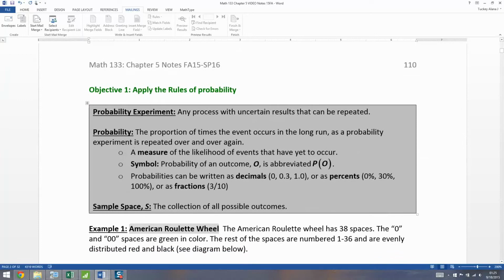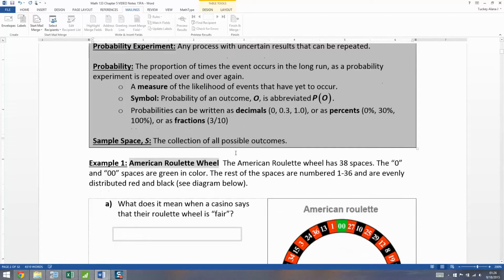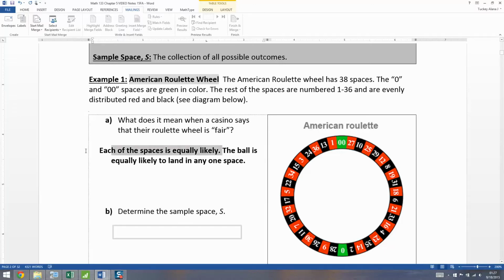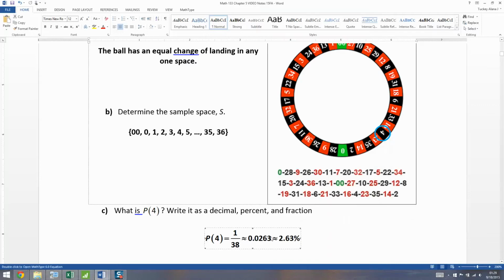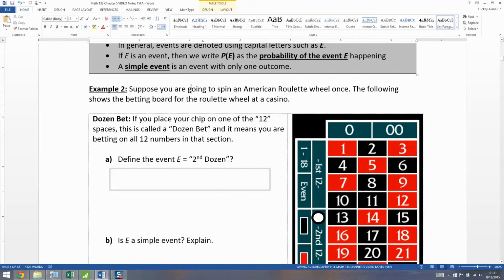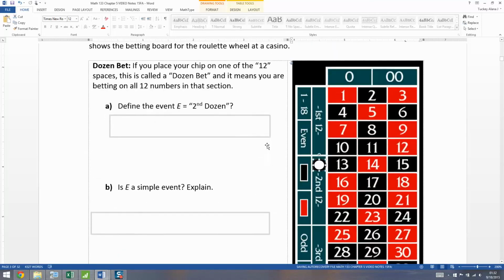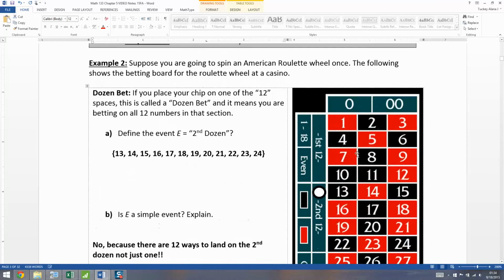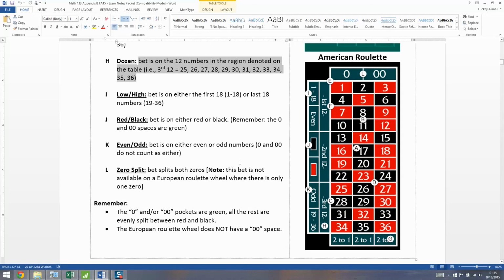5.1 - Part 1 of 6 - Math 133 Lectures FA17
Covers:
Probability
Probability Experiment
Classical Probability
Event
Outcome
Sample Space
Equally likely
Fair